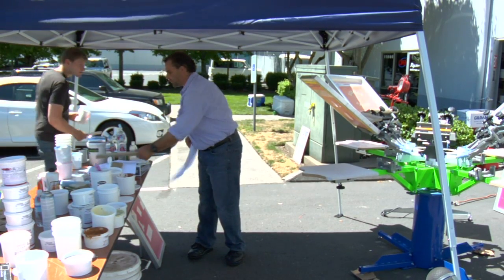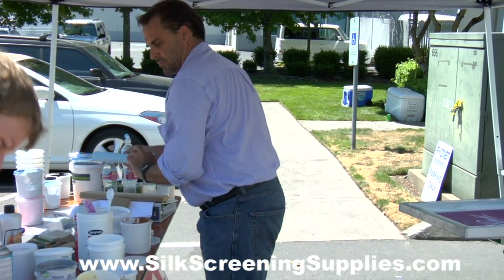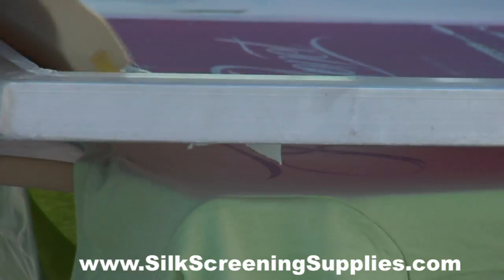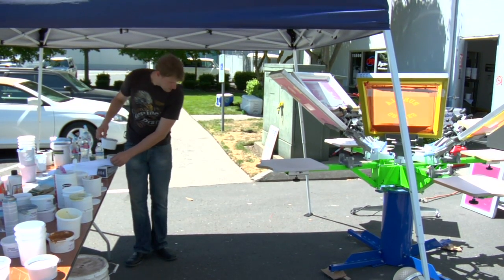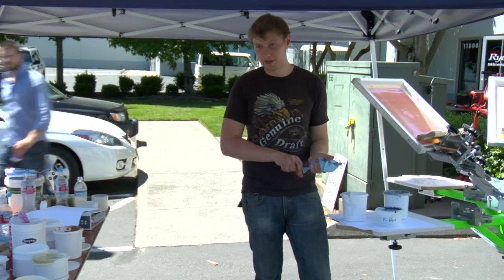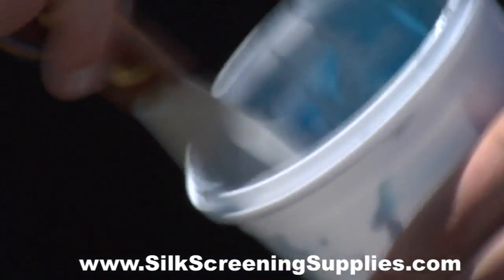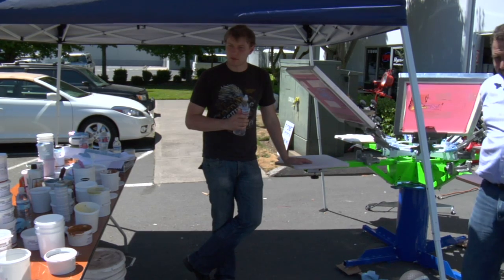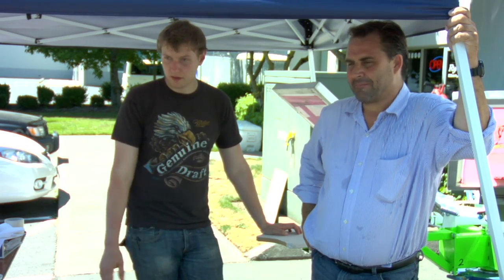Printing Ink Additives Seminar - Part 5 of 5 - How to screen print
Stevens continues his discussion on screen printing ink additives.